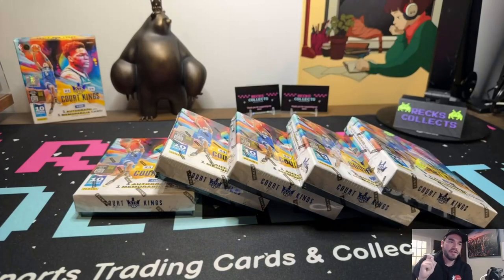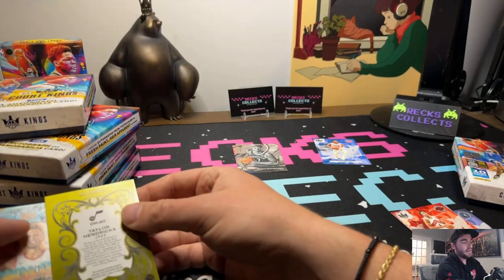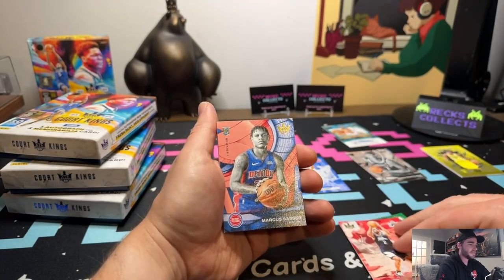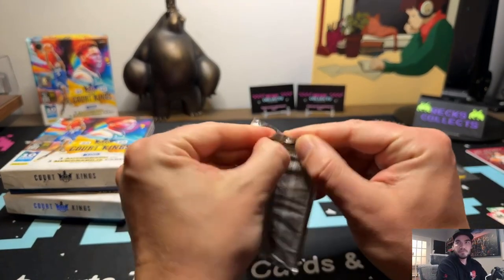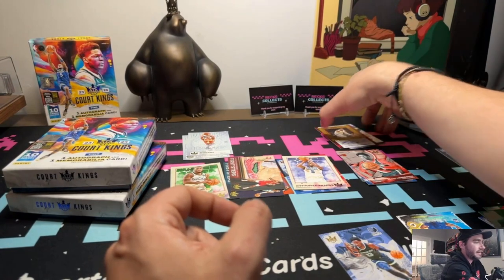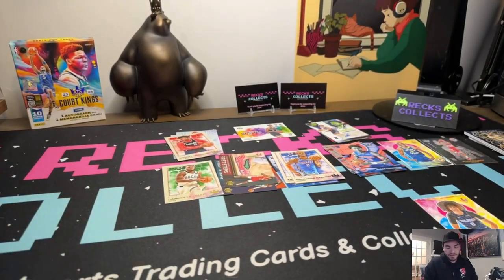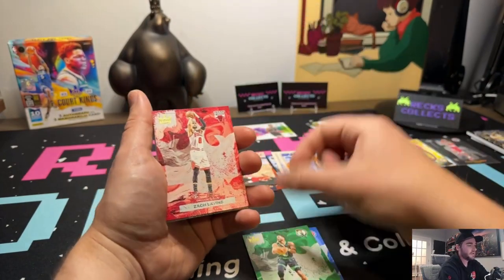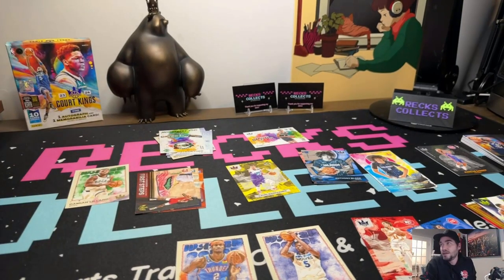2023 - NBA Court Kings $2,000 - We're back!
Addicted to Court Kings - Let's go (also, get my 5x sealed I'm giving away!)

I'm giving away 5x sealed 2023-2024 Panini Court Kings NBA Hobby Boxes

Open to all my current subscribers and any new added until April 1st.
All you have to do is be a subscriber to my channel and like the video. EASY. 5 of you get a sealed box (Shipping and everyone on me). Winners posted April 2nd.